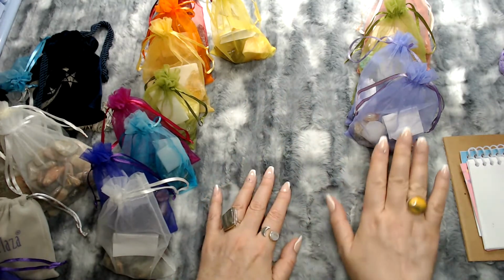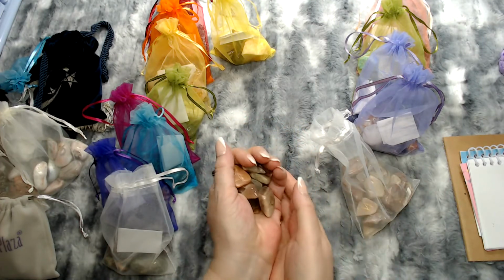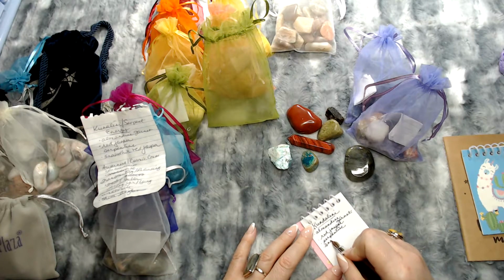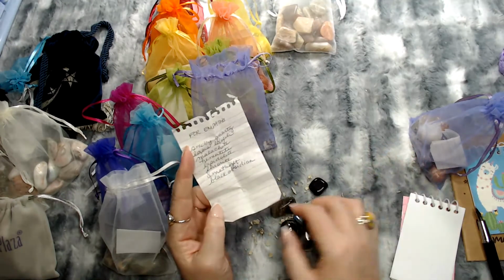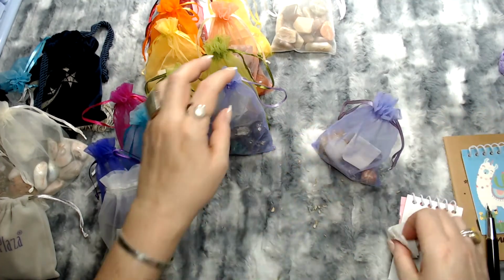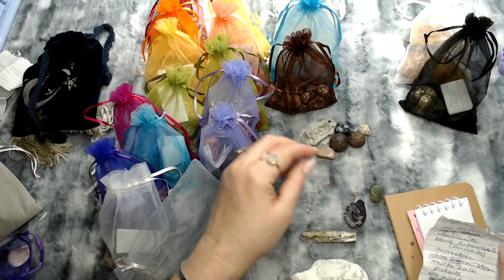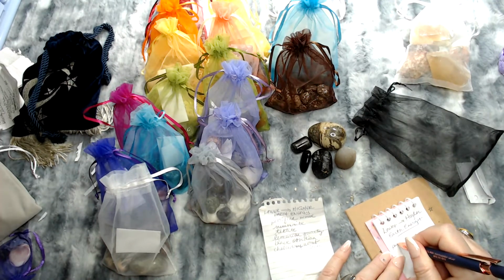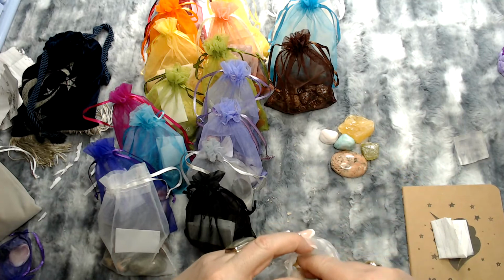ASMR | Re-cataloguing Crystals (part 2)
Hello, again! Welcome to part 2 of re-cataloguing some of my crystals. If whispers, clinking stones, and crinkly paper & bag sounds give you tingles, you might just like this one.

🎥My upload schedule:
(ASMR, Art, or both)
🎨Help a Starving Artist!💕
✨Links✨
🎁Amazon Wishlists:💝